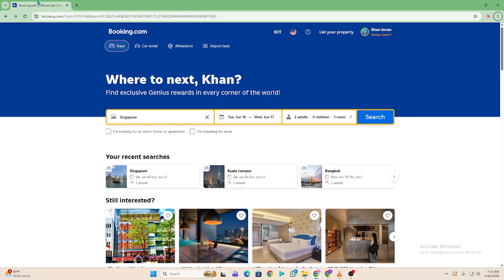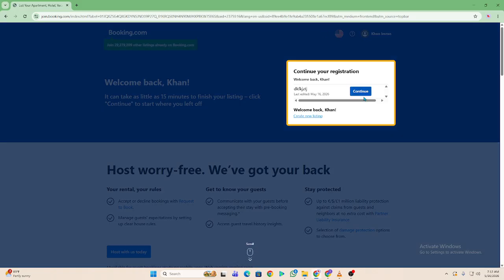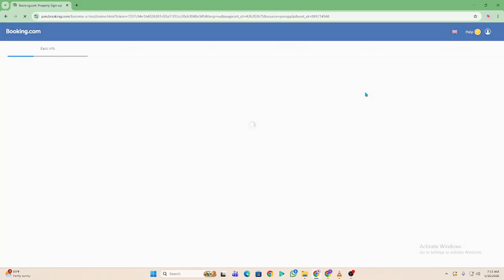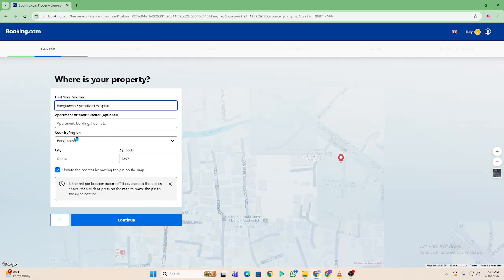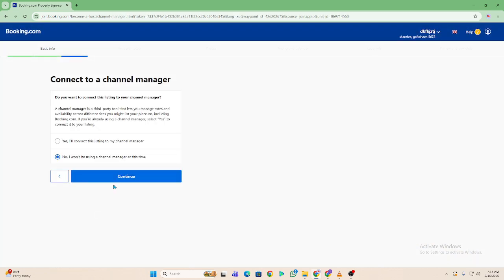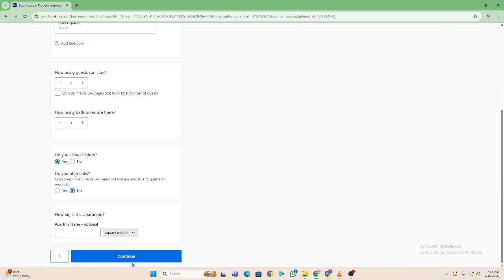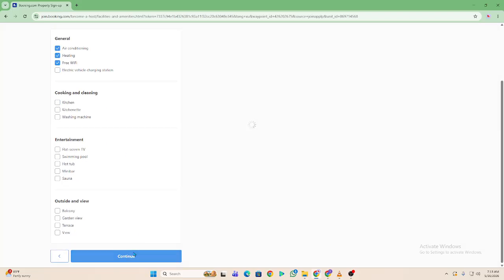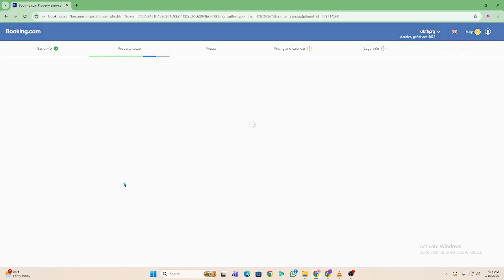how to compare hotel prices on booking com full guide 2026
Learn how to compare hotel prices on Booking.com with this complete step-by-step guide for 2026. In this tutorial, we’ll show you how to find the best hotel deals, compare room prices, and choose the right accommodation for vacations, business trips, and family travel.

We’ll walk you through the full hotel comparison process on Booking.com, including searching destinations, using filters for price and amenities, sorting by review scores, comparing room types, checking taxes and fees, and reviewing cancellation policies. You’ll also learn how to use maps, compare nearby hotels, check mobile discounts, and identify the best value offers before completing your reservation.

Booking.com provides price comparison tools that allow travelers to filter hotels by budget, rating, facilities, and location directly through the search results page. Recent traveler discussions also recommend checking final checkout costs, flexible cancellation options, and verified guest reviews carefully before booking.

If you want cheaper hotel deals, smarter travel planning, and better booking decisions, follow this full guide and master hotel price comparison on Booking.com in 2026.